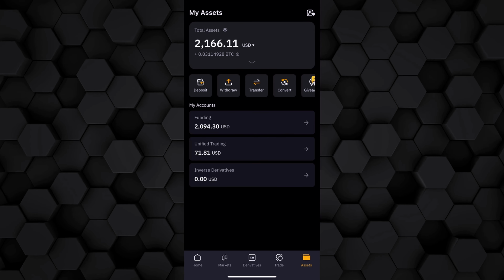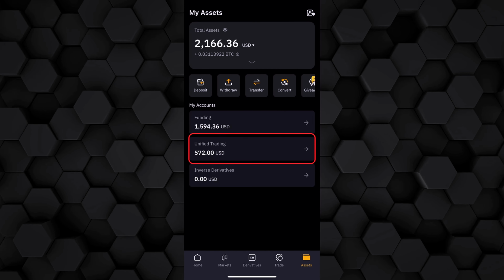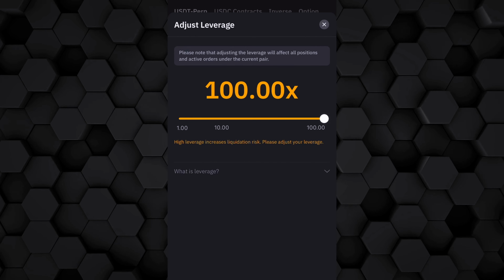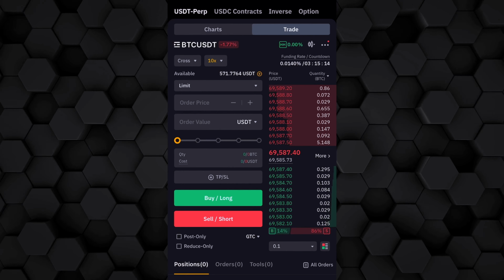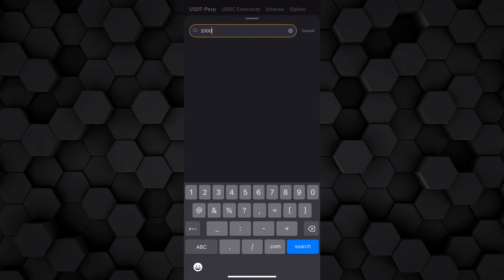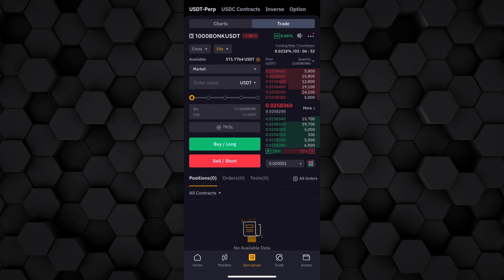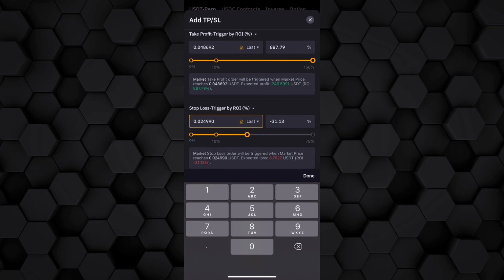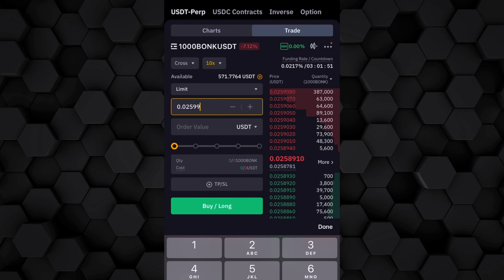HOW to use TRADING signals on BYBIT.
in this video, i'll show you how to earn $100 daily on Bybit, using trading signals to trade on bybit. Whether you're new to crypto or you have been loosing money trading crypto, you have to watch this particular video till the very end. with the steps i lay down in this video, you can earn daily on bybit without doing analysis, or building a strategy. kindly watch till the end, like, subscribe and ask questions if there's anything you dont undertsand, i will be in comment section to reply you.

WHERE I SELL MY CRYPTO AND GIFTCARDS FOR HIGH RATE: wa.link/70h0f4

Five easy SKILLS that will make you VERY RICH in 2024